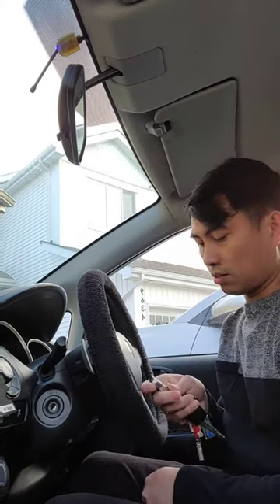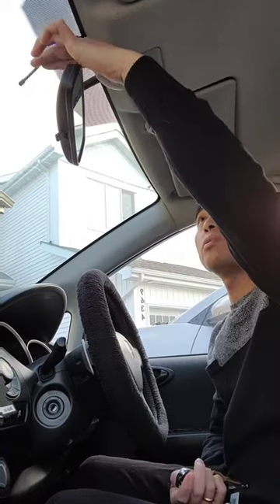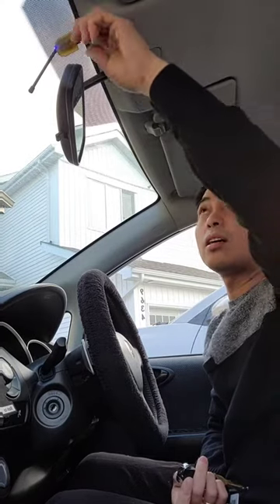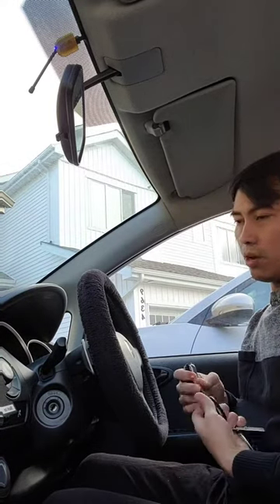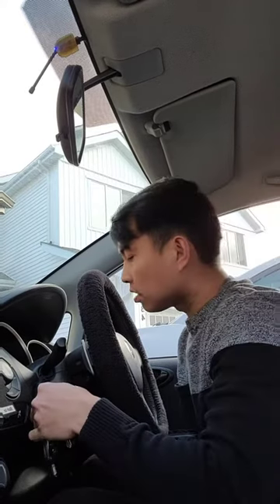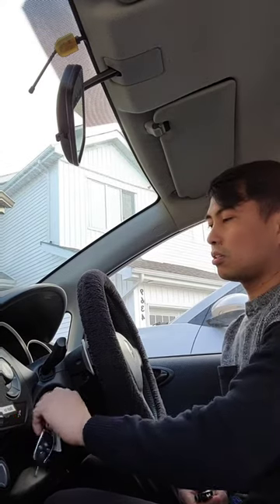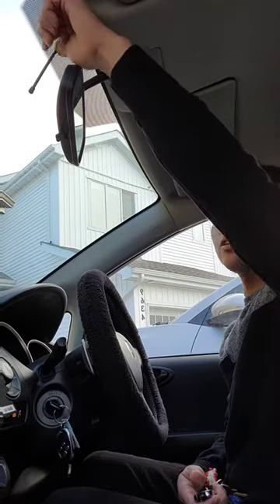Programing Ultra start remote starter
FilmoraGo How to program ultra start remote starter